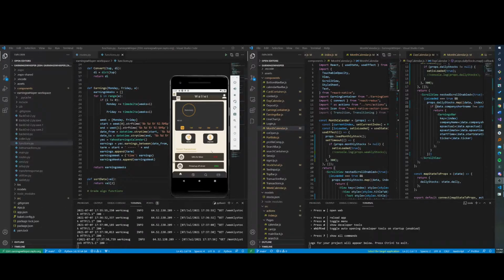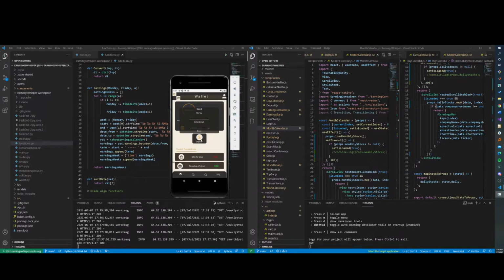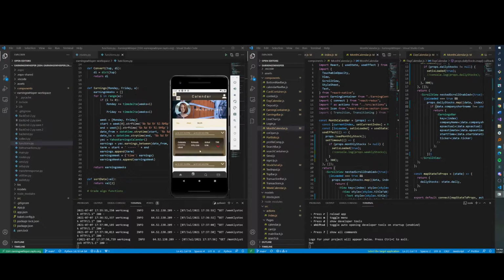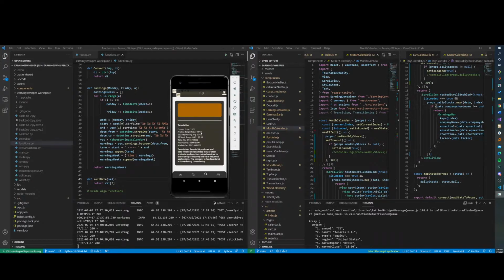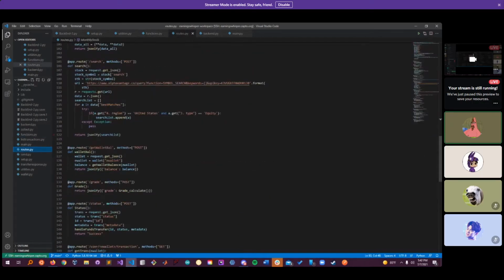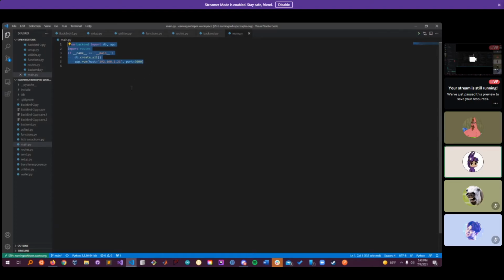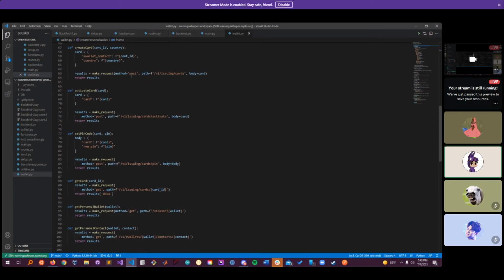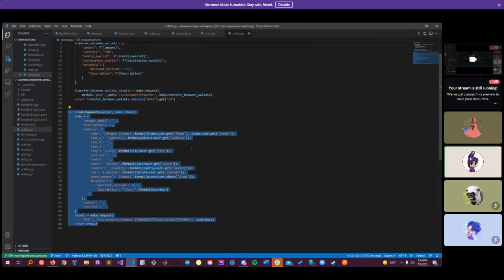Hackathon2021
Title
- Hackathon 2021 Rapyd API
Description
Source: Link
 New Content Every 2 Days
 Thanks for watch you guys are the best